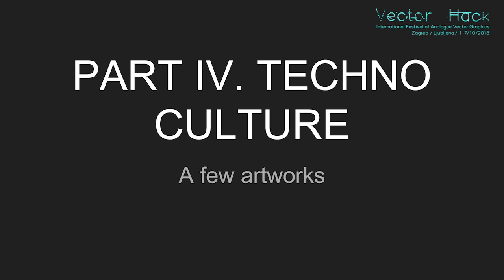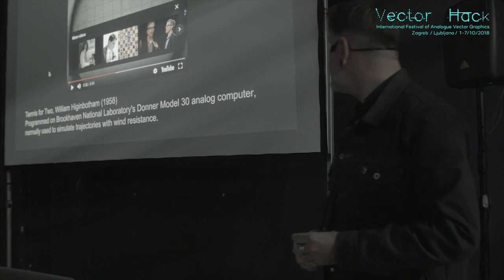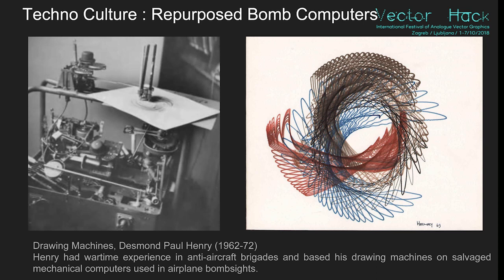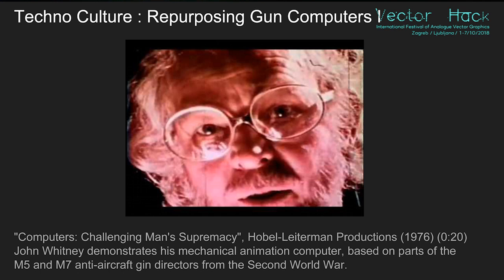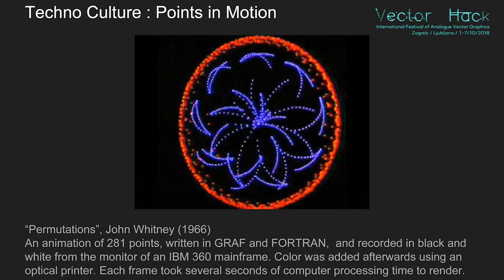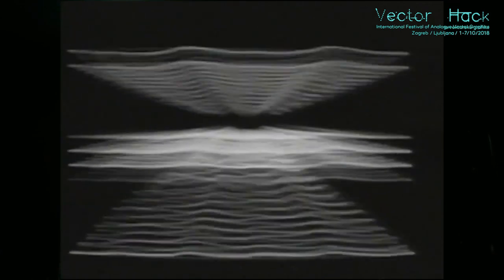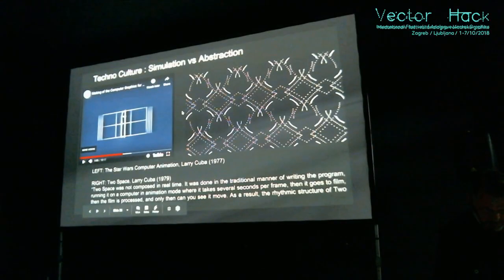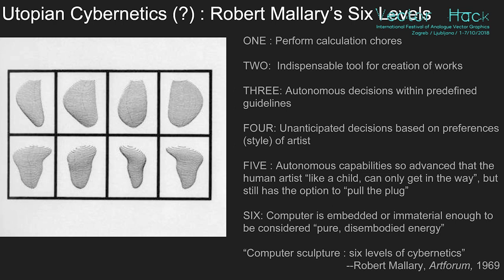Derek Holzer: A Media Archaeology of Vector Graphics (PART TWO)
The development of any kind of technology combines utopian and dystopian tendencies, and nowhere is that more true than in the development of computer vector graphics. Taking the activation of the AN/FSQ-7 computers at the heart of the SAGE (Semi-Automatic Ground Environment) defense stations in the United States in 1958 as its starting point, this talk explores the military/scientific legacy at the heart of modern computing and attempts by artists of the 50’s, 60’s, and 70’s to decouple these tools from their destructive origins.

Derek Holzer

Derek Holzer (USA 1972) is a sound + light artist based in Helsinki & Berlin, whose current interests include DIY electronics, audiovisual instrument building, the relationship between sound and space, media archaeology, and participatory art forms. He has performed live, taught workshops and created scores of unique instruments and installations since 2002 across Europe, North and South America, and New Zealand.